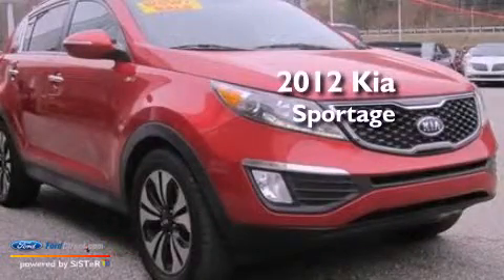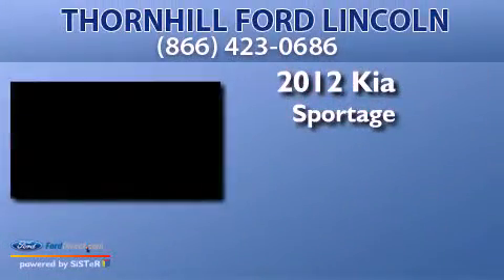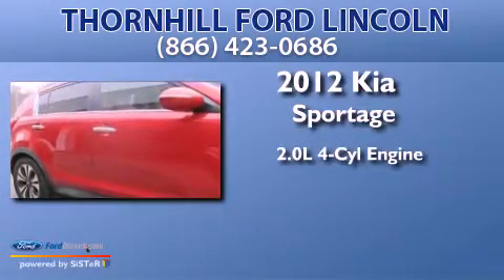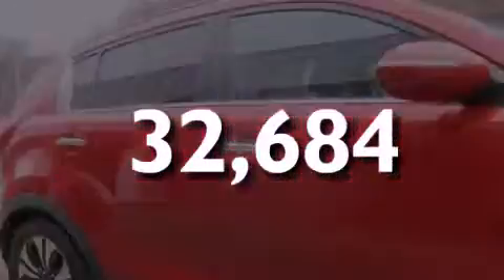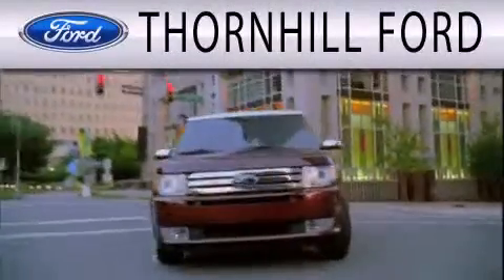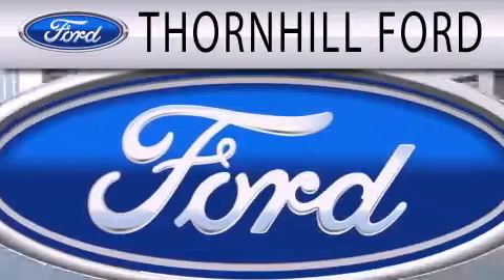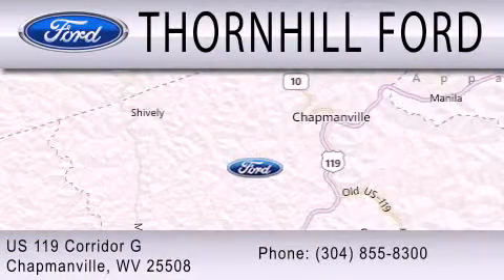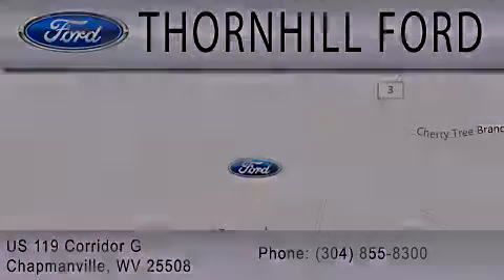Pre-Owned 2012 KIA SPORTAGE Chapmanville WV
Year : 2012
 Make : KIA
 Model : SPORTAGE
 Engine : 2.0L I4 16V GDI DOHC TURBO
 Trans . : 6-SPEED AUTOMATIC
 Exterior : SIGNAL RED
 Miles : 32,684
 Interior : BLACK
 Stock : 2F0851B